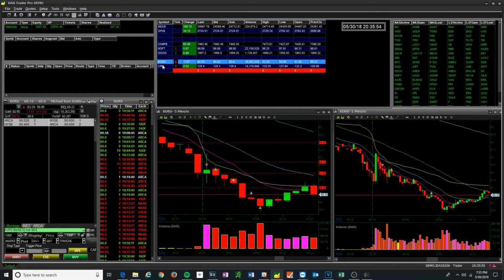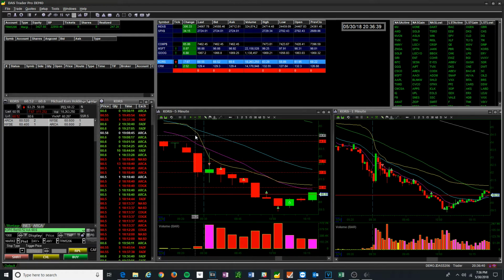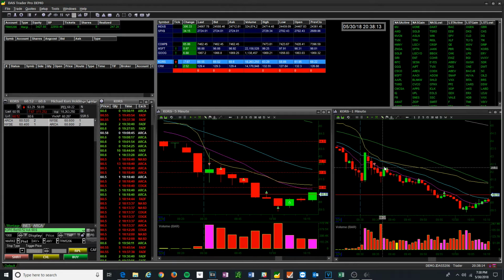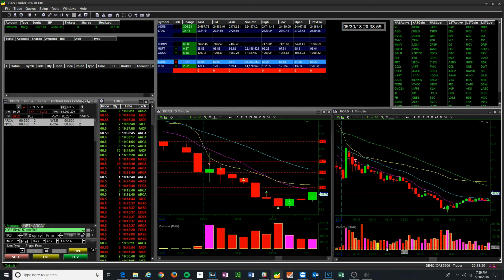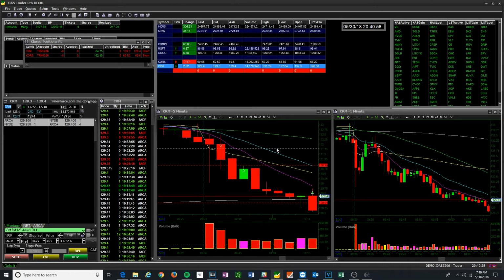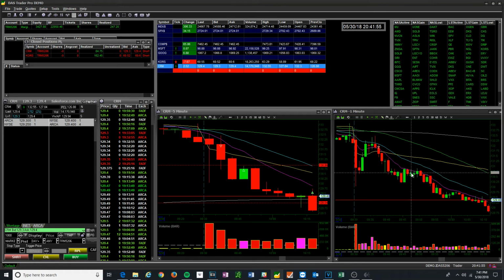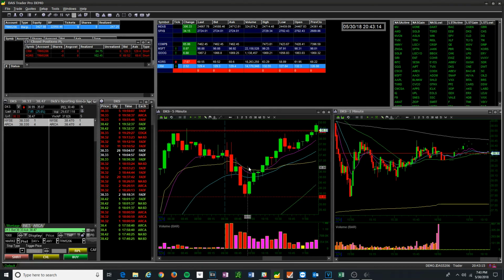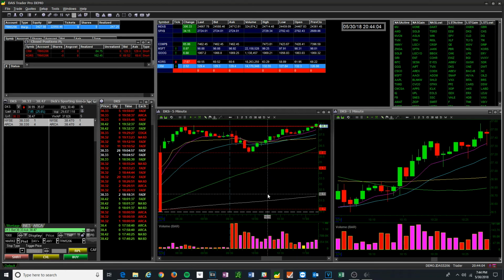Day Trading Simulator Result +247.20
Link to the trading chat room and classes I use.

Trading Platform:
DAS Trader